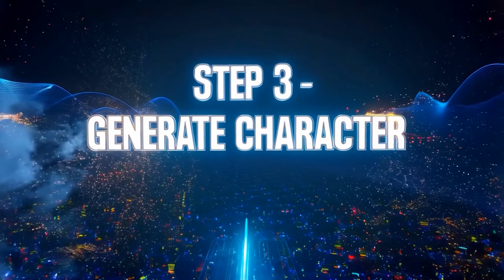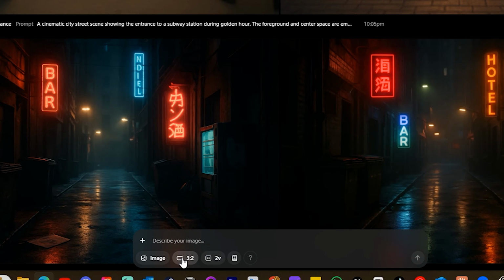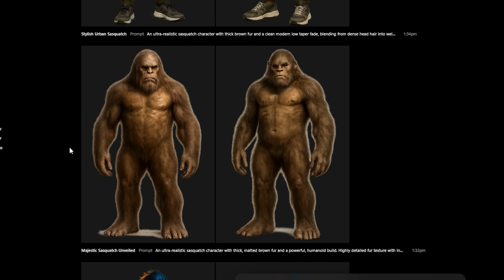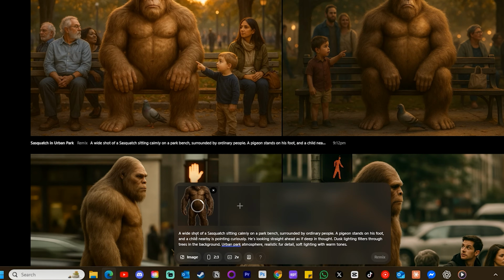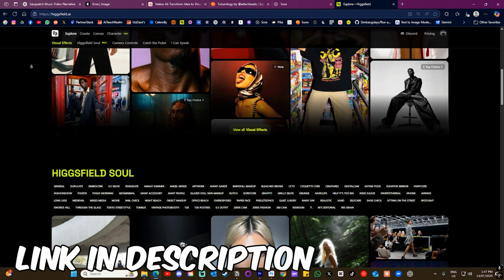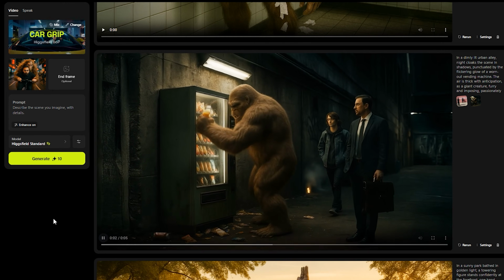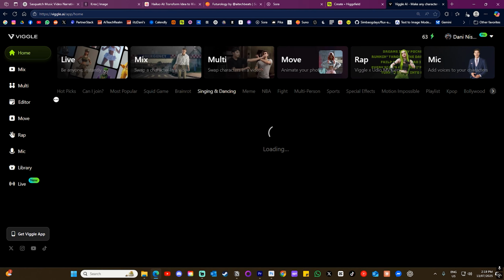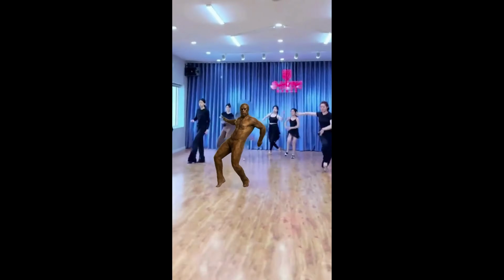I Let AI Make My Music Video and This Happened!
I challenged myself to create a full dancing music video using ONLY AI — and somehow, this is what happened...

From generating the song with Suno, to designing a full character in Sora, and even making it dance with Viggle — this video shows you how I made an entire music video with AI on a budget of just $100.

Chapters:
0:00 - Intro
0:41 - Generate Song
1:33 - Generate Character
2:04 - Generate Video
2:20 - Generate Dancing
3:06 - Music Video
5:29 - Final Verdict